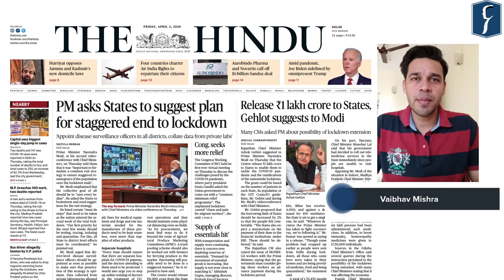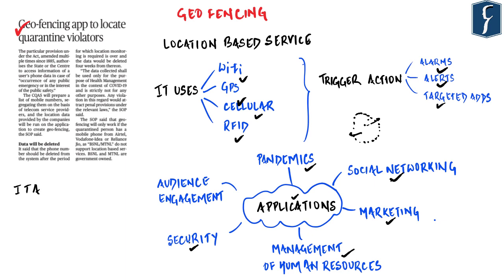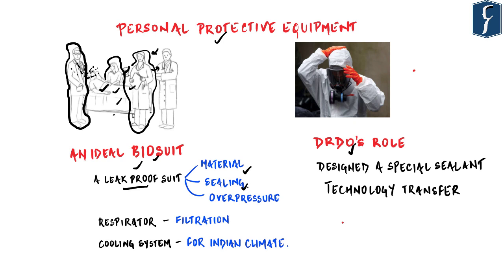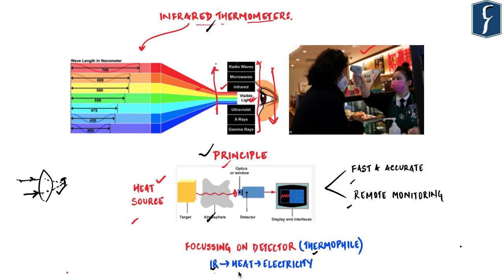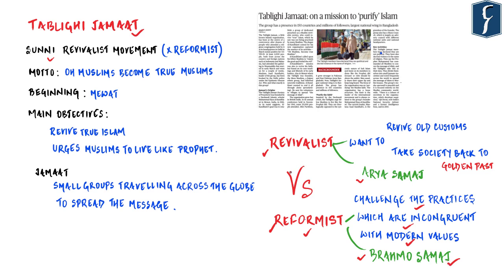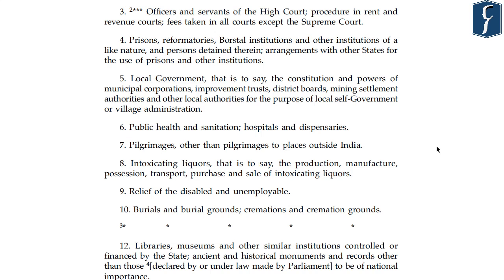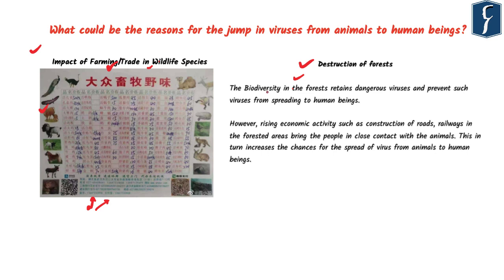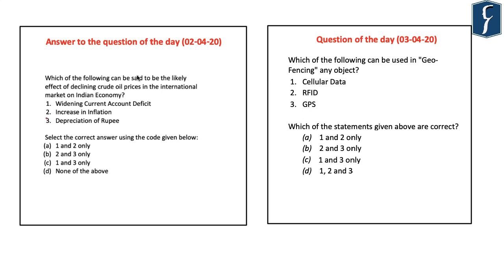THE HINDU Analysis, 03 April 2020 (Daily News Analysis for UPSC) – DNS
Presented by: Mr. Vaibhav Mishra, Rau’s IAS Study Circle

▪ Intro Video - Elearn has been built specifically for UPSC aspirants to meet the learning and testing requirement of UPSC Civil Services Exam

1. Geo­fencing app to locate quarantine violators (Science and Technology)- (00:35)
2. DRDO develops bio suit, sealant for safety gear (Science and Technology) - (05:24)
    Understanding Bio-suit
    Understanding Infrared Thermometer
3. Tablighi Jamaat: on a mission to ‘purify’ Islam - (Art and Culture)- (16:55)
     (Reformist Vs Revivalist Movements)
4. Making the private sector care for public health (Social Issues) - (21:08)
5. Safe Forests, Safe People  (Social Issues) - (26:39)
6. Summary for Prelims - (30:19)
7. Prelims question on E-Learn